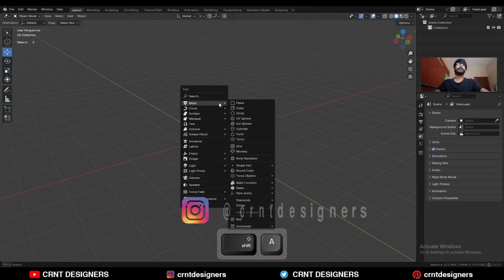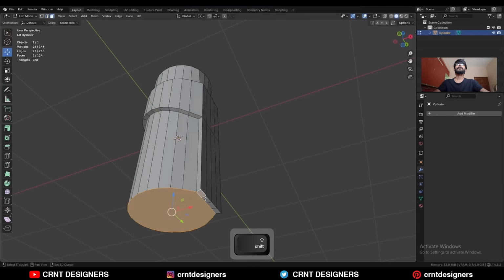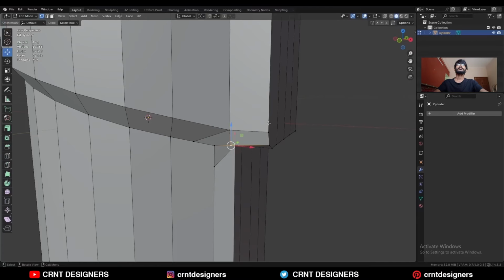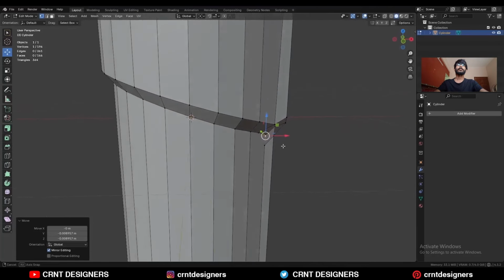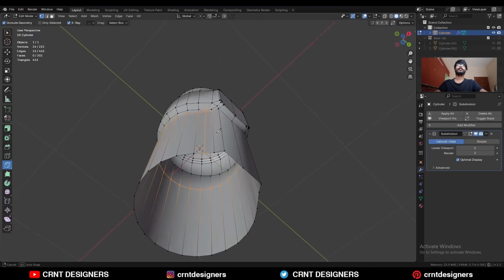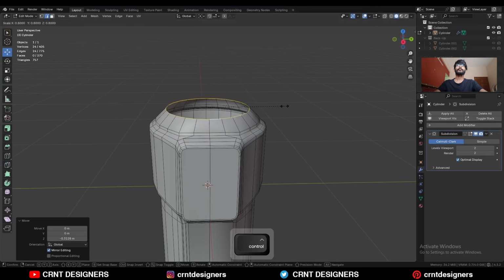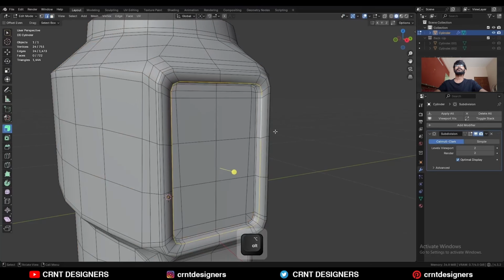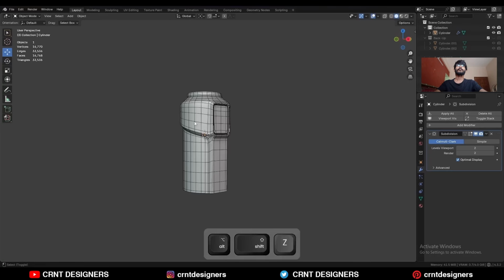BM50 _ blender beginner subdivision surface modeling _ 21-11-2025